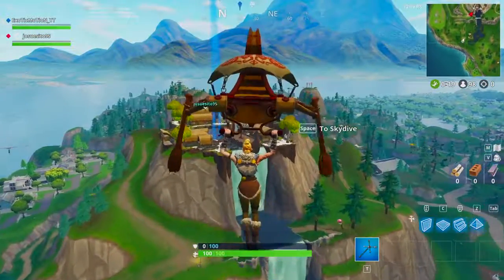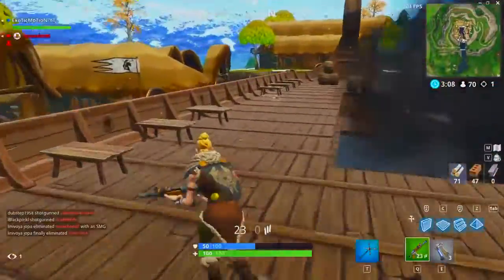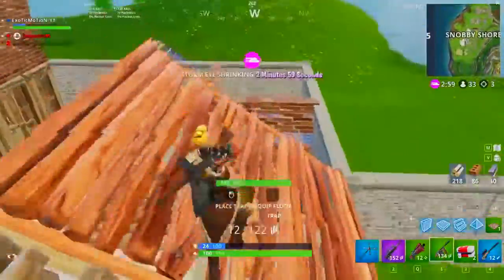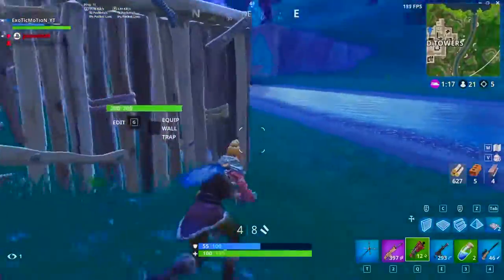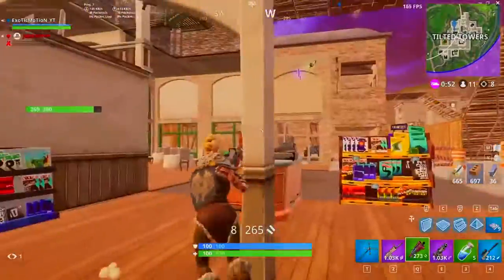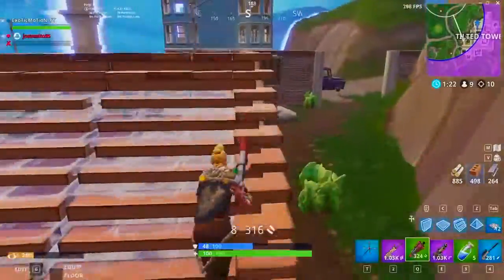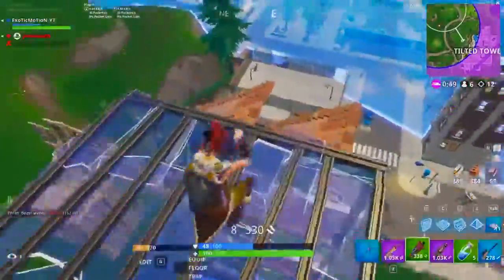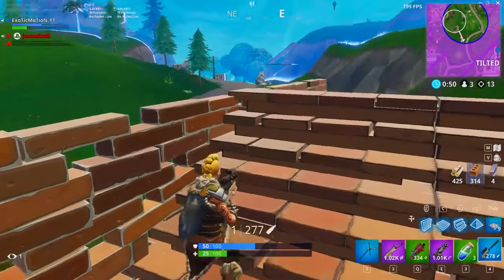**FORTNITE** TIPS & TRICKS TO WIN MORE GAMES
**FORTNITE** BEST TIPS AND TRICKS TO HELP YOU TO WIN MORE GAMES.